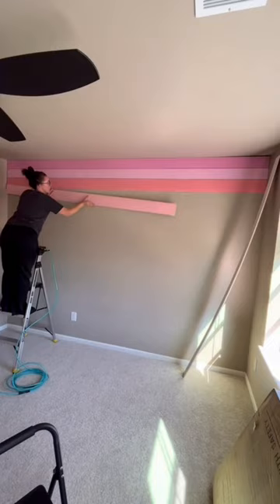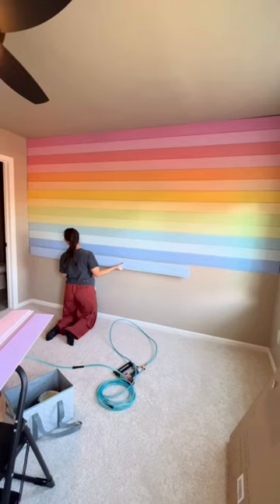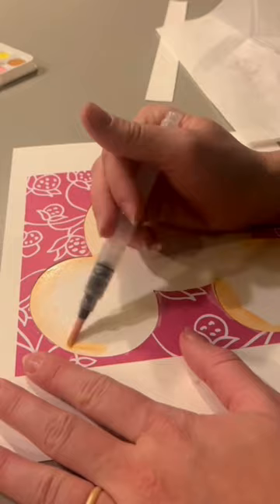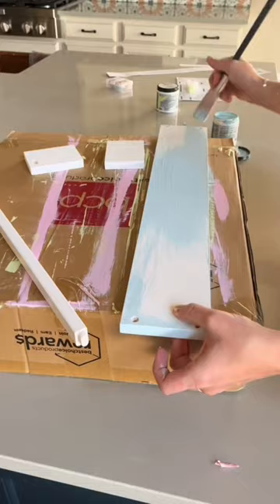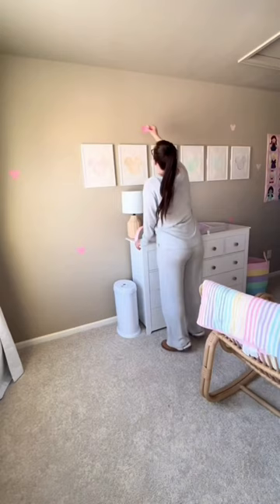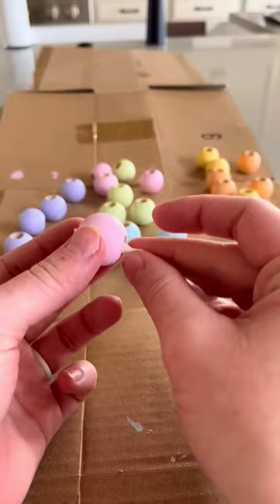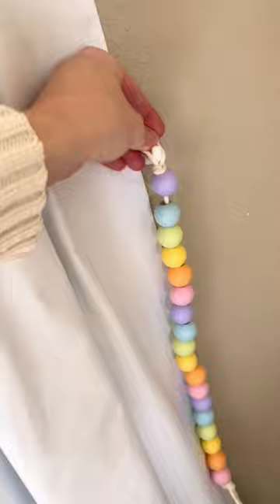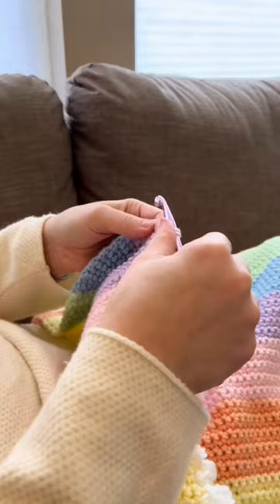Rainbow nursery DIYs